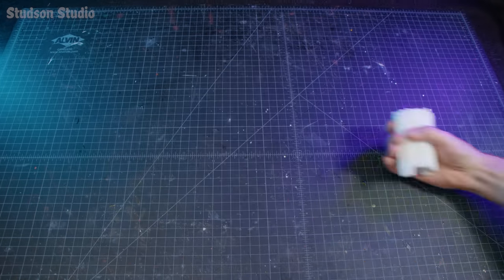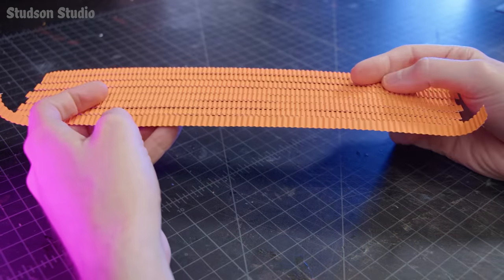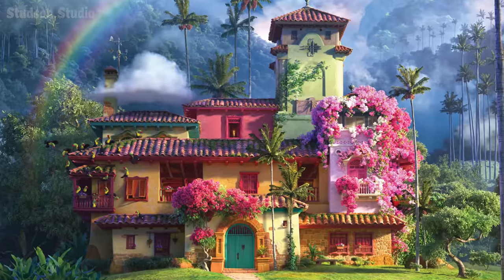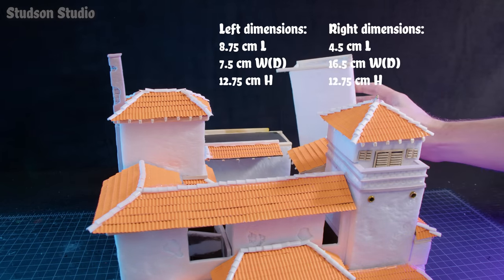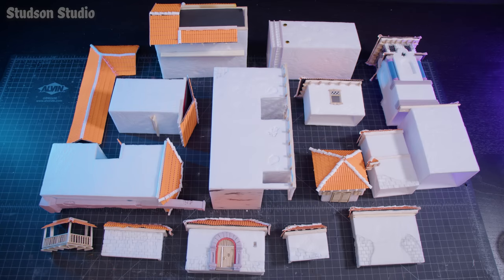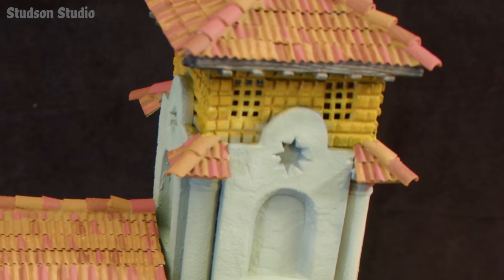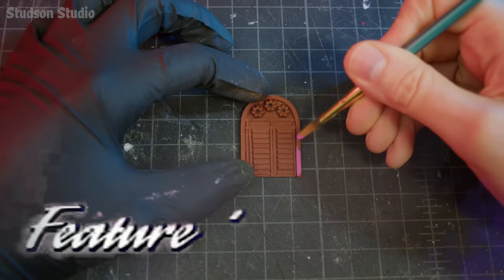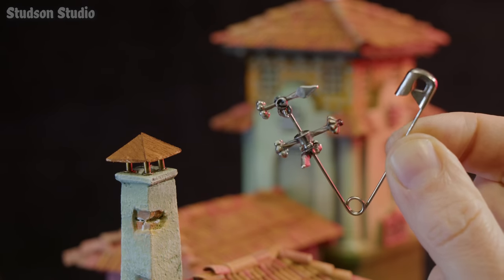I made a Miniature Casita from Encanto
Today I'm making Casita from Encanto using a bunch of cheap materials, including foam board, corrugated paper, and balsa wood.

Powerful scratch builder and bead owner@BillMakingStuff
Powerful model maker and plaster porridge chef@Boylei
Powerful tabletop terrain maker creator@BlackMagicCraftOfficial

TOOLS IN THIS VIDEO:
OLFA Knife
Craft Knife
Hot Glue Gun
Super Glue
White PVA Glue
Iwata Airbrush
Airbrush compressor
Portable airbrush booth

CHAPTERS
00:00 - We don't talk about intros
01:03 - Knock knock, who's there, front door
03:31 - The main block of Casita (Mirabel and Antonio's room)
04:38 - Isabela's Tower
06:58 - Dolores and Camilo's room
07:33 - Luisa's room (also a balcony)
08:08 - Abuela's miracle window
09:18 - Bruno's green giant tower
11:21 - Casita completa! Now for the goop texture
12:22 - Paint time
15:43 - And now for something completely different: Knarb's Rapunzel tower
16:00 - Installing Windows
16:45 - Installing floors
17:27 - Casita, Assemble!
18:41 - Candles are a fire hazard
19:30 - Building a big base
20:04 - ¡Más Moss!
21:00 - Ground goop and grass
22:57 - Put a sponge in a blender and you got flock, baby
23:51 - Turning Casita into a Pink Palace
24:25 - Beauty shots + Patreon shoutouts

MUSIC CREDITS
Special thanks to GameChops and DeFalco  for the use of their track.

Track: Wii Shop ▸ DeFalco Remix